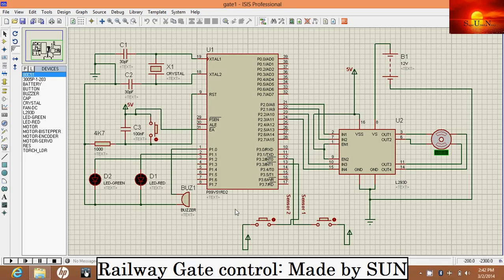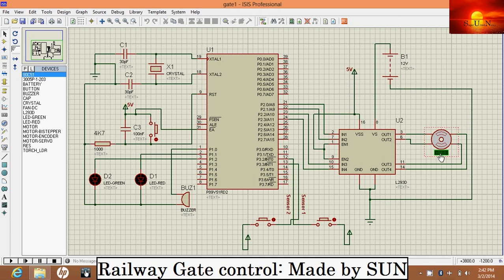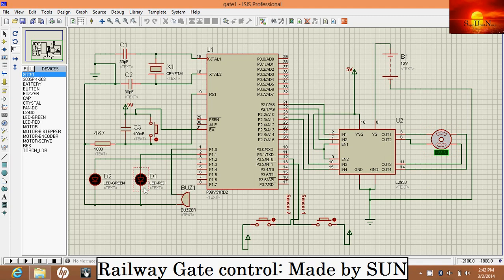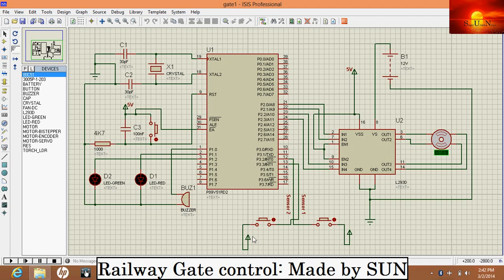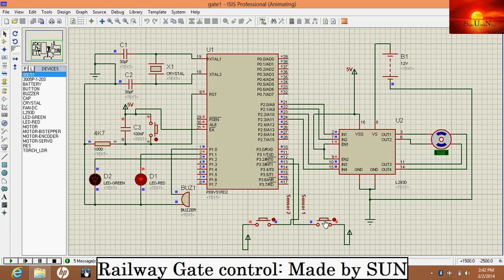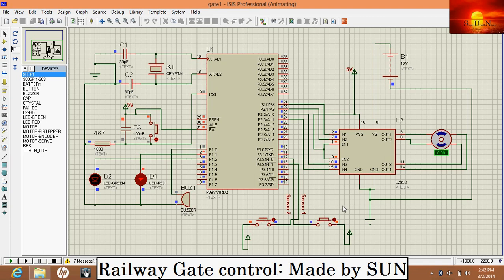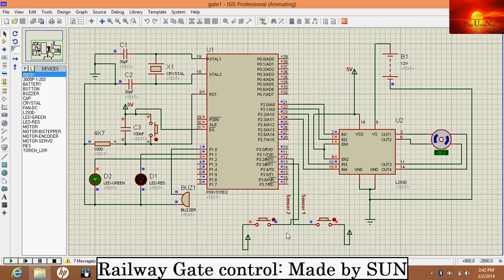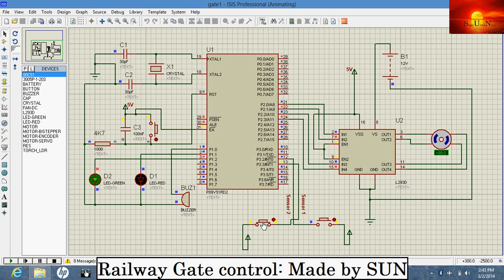Railway Gate Control System Project Simulation in Proteus Software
Railway Gate Control System Project
in Proteus Software
This is a Simulation in Proteus Software.
Made by : SUN Group